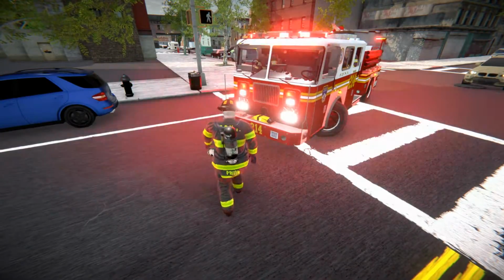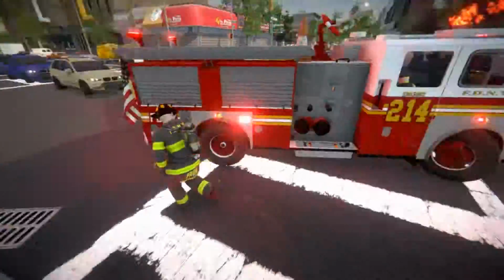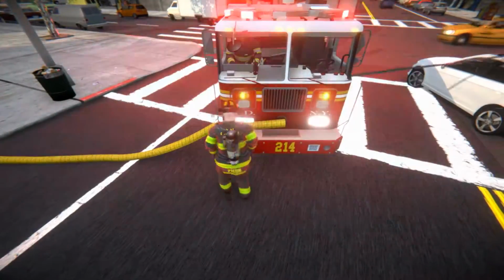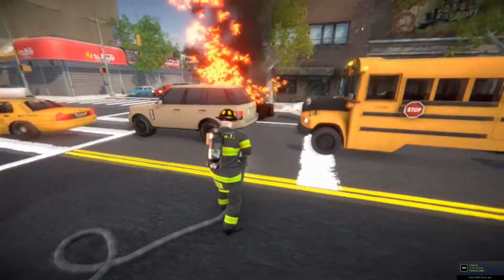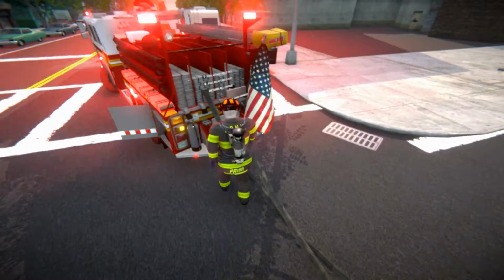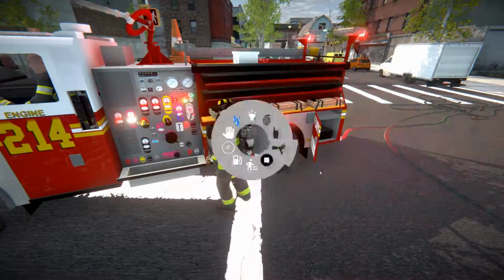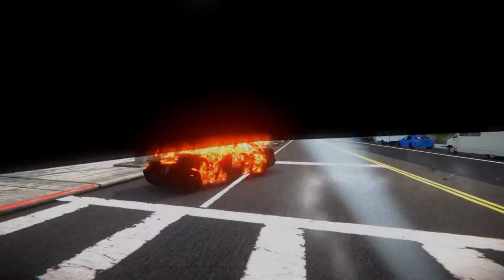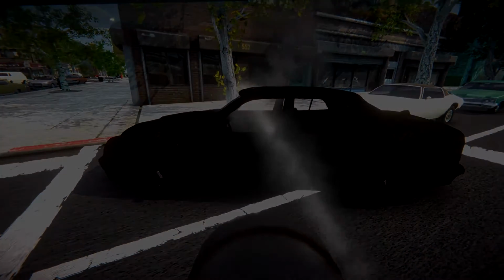EmergeNYC Tutorial - Hoses, Water Supply, and Putting Out Fire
New Brooklyn Update 0.8.3 is Live now!

The more ya know